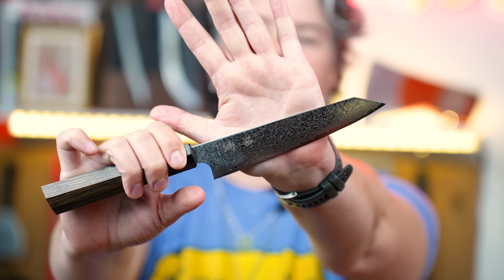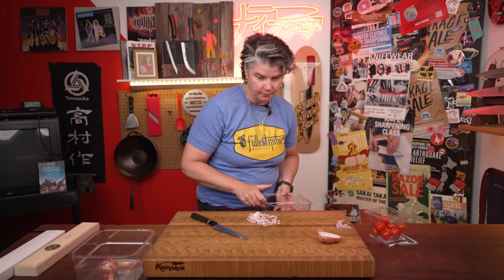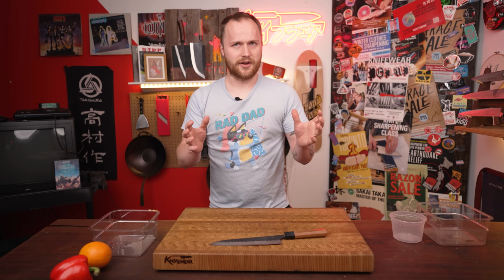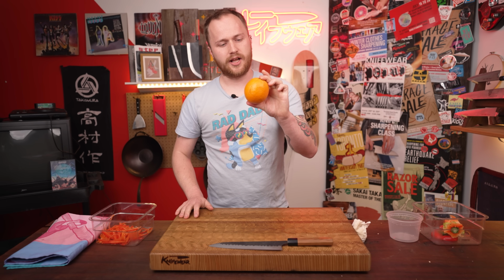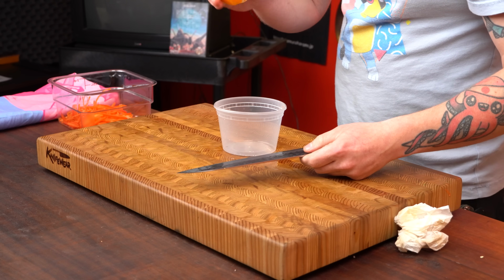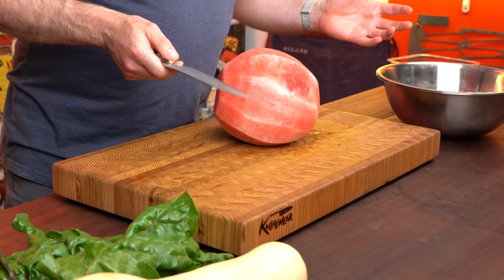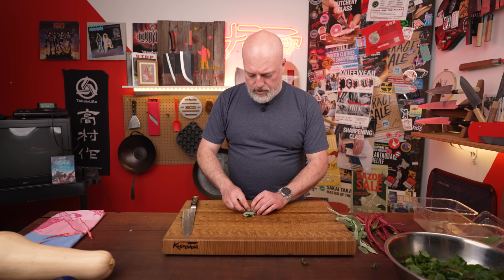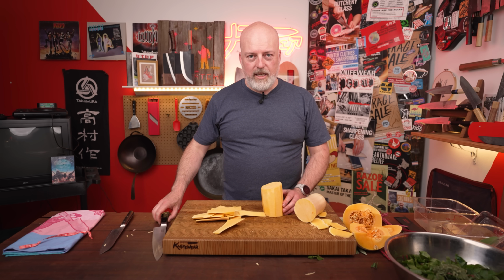3 Levels of Chef Pick Their Dream Knife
The lovely people here at Knifewear have a ton of kitchen experience. However each staff member has a different level of experience, which means they all have different tasks they like to do on a daily basis. From line cook, to sous chef, to head chef, Tiffany, Matt, and Mike, all picked out the knife that they would love to add to their collection.

Or visit Knifewear stores in Toronto, Calgary, Edmonton, Ottawa, or Vancouver.

▶ Hear about new products, events, and more with our mailing list